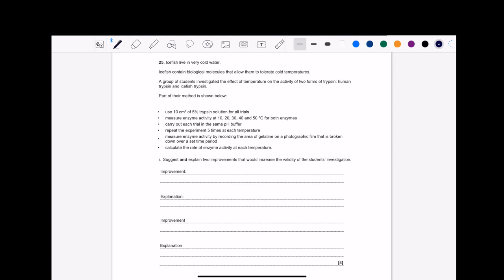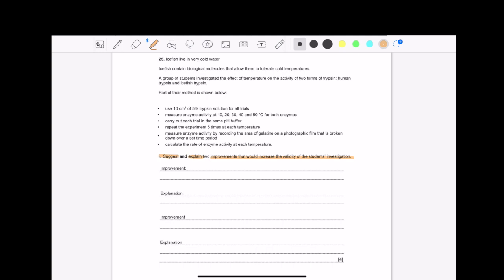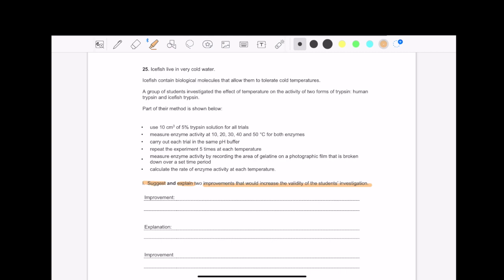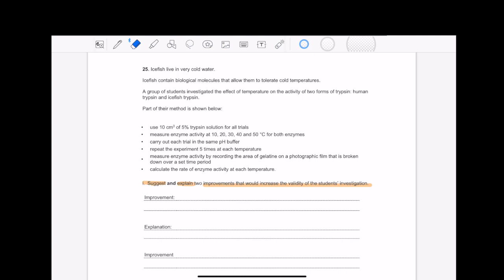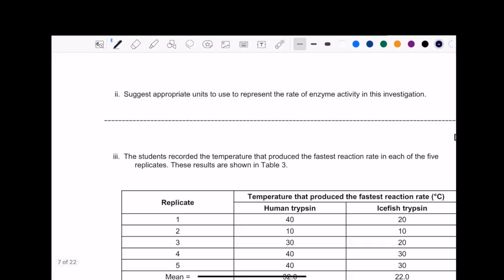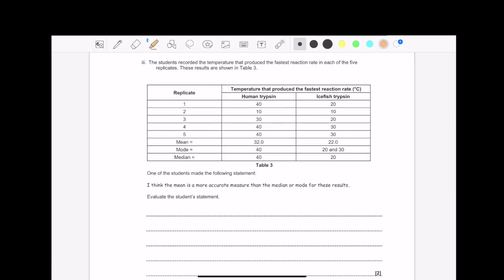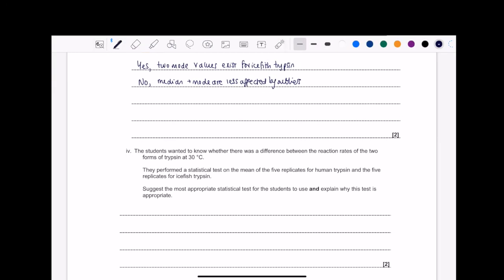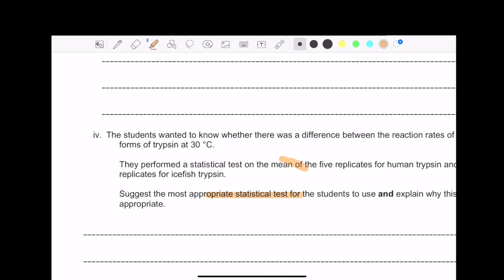Method for increasing VALIDITY of practicals exam questions pt.1 | A-level Biology